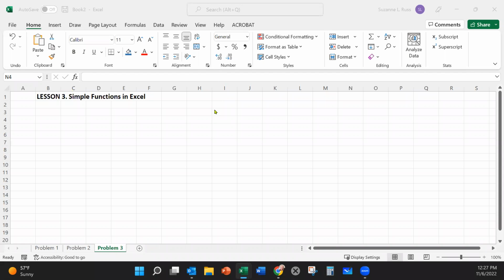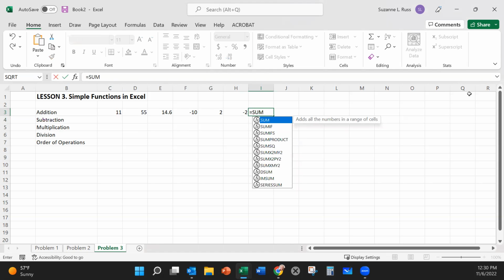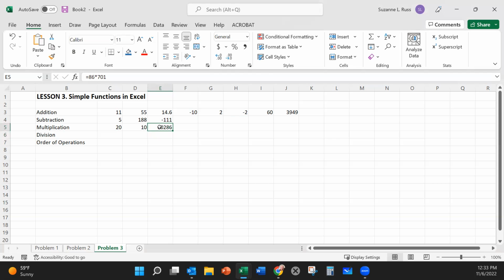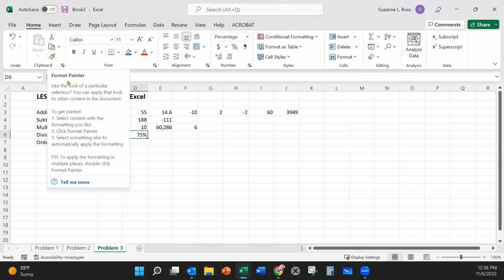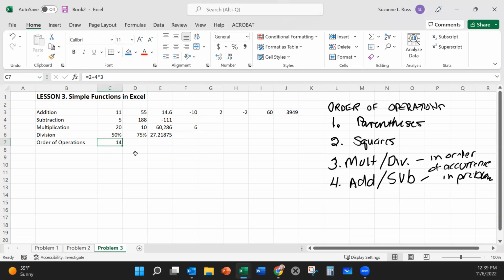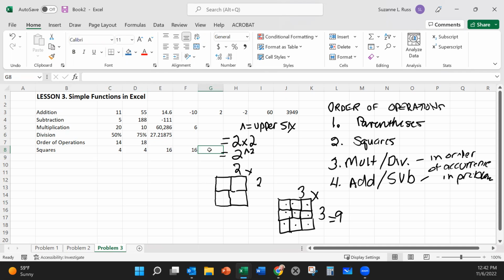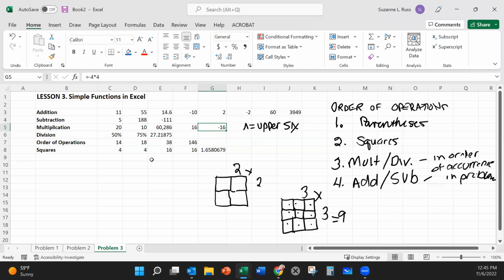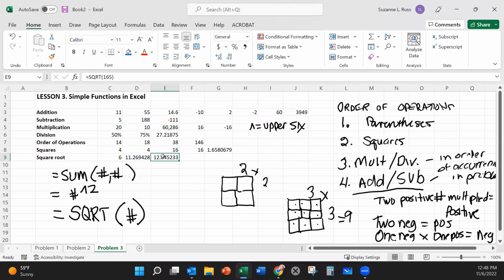Excel 4, Functions